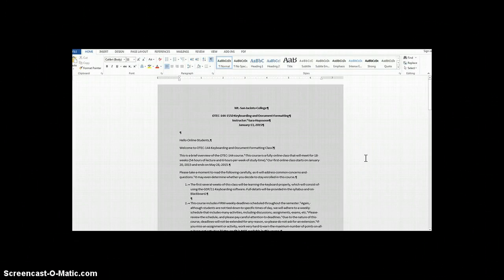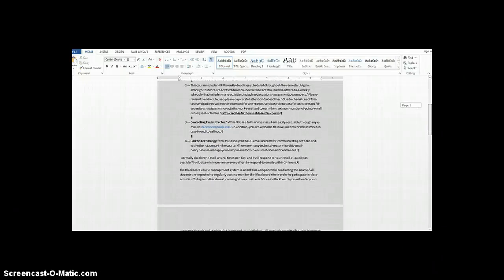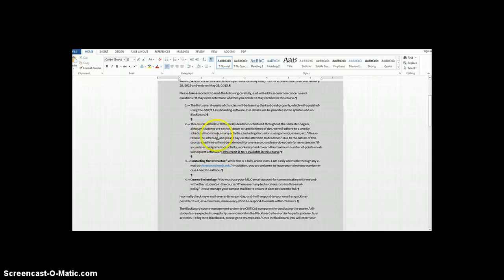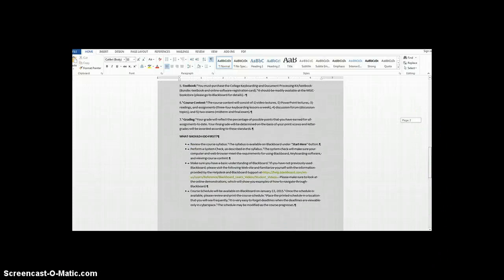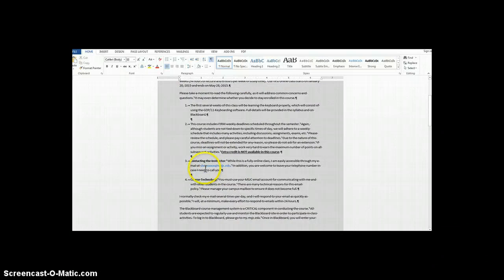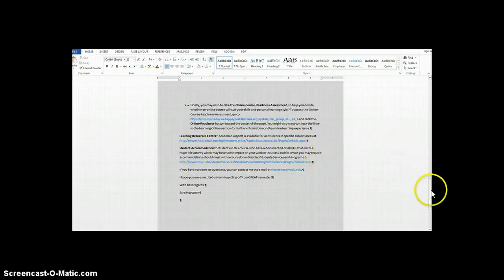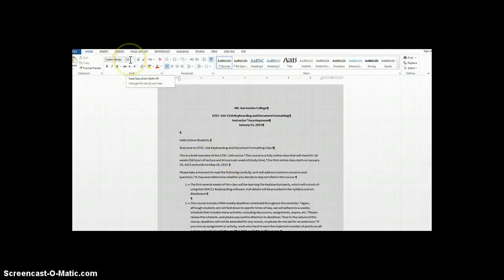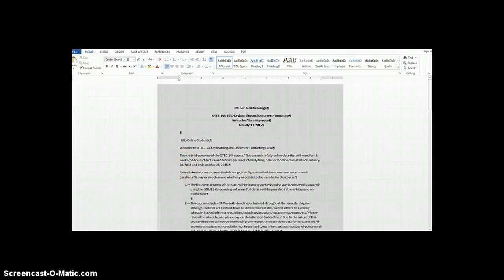Sara's Welcome Letter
Creating accessible documents